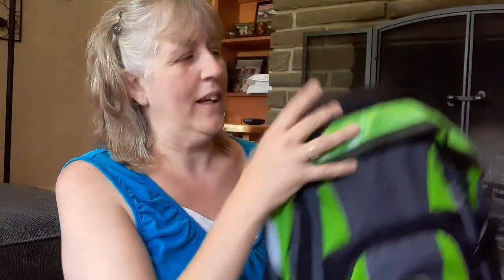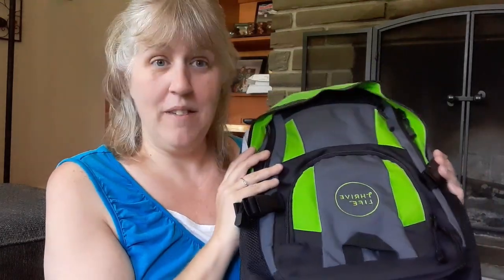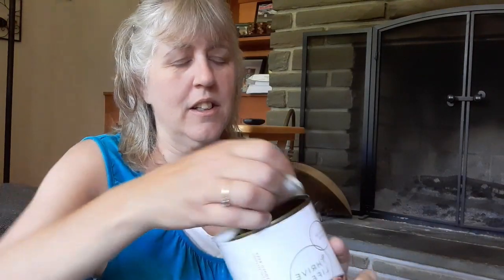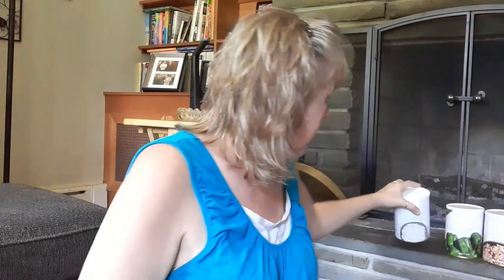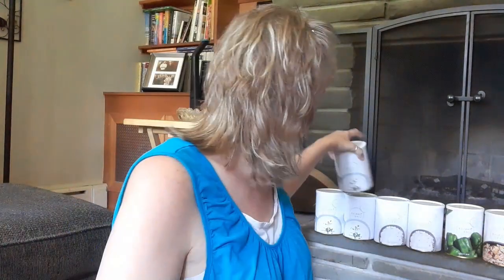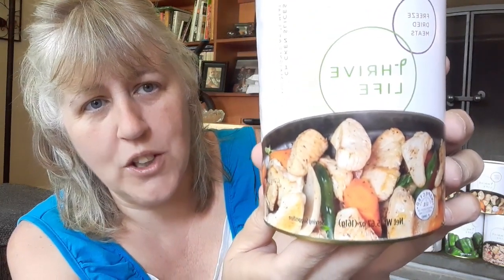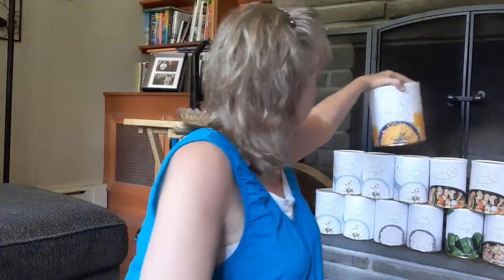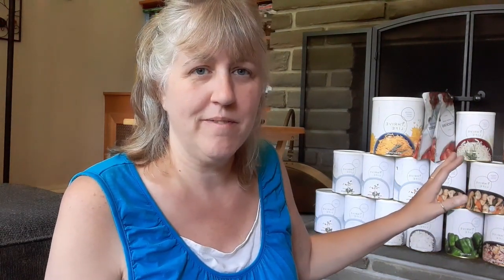Unboxing Thrive Life